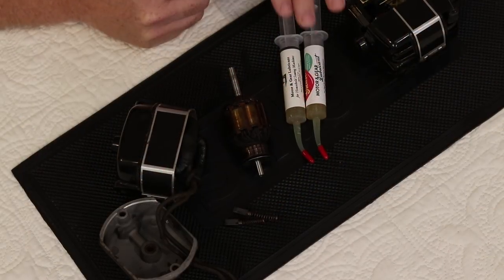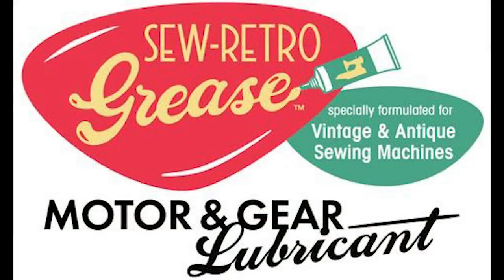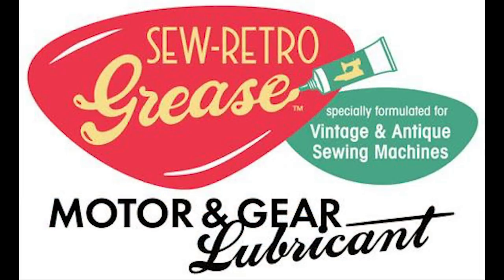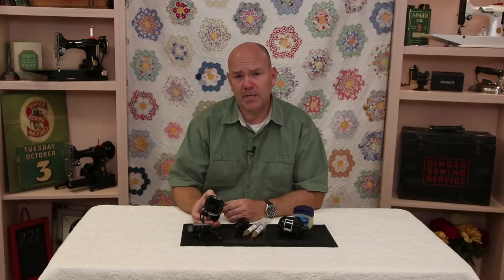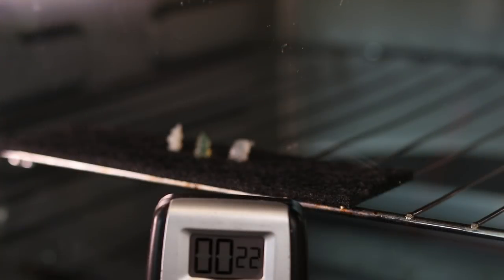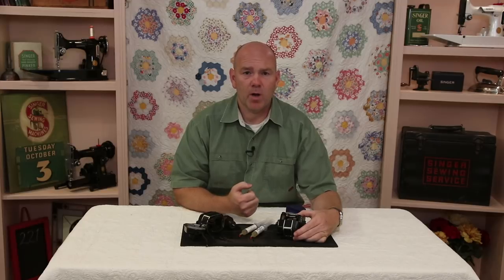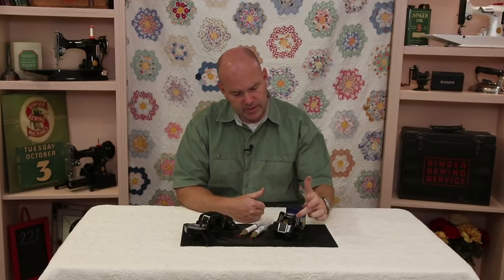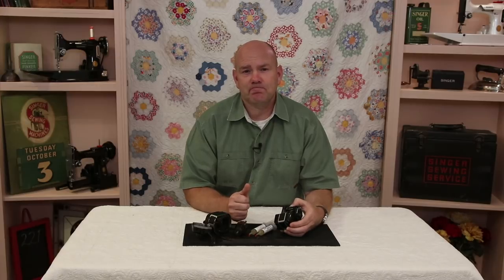Part 2 COMPARISON Singer Featherweight 221 222 - Vaseline vs. SEW-RETRO Grease and Motor Lubricant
PART 2 of 2:  Are you using the right motor grease and lubricant for your Singer Featherweight or vintage sewing machine?  This tutorial shows you how our newly branded SEW-RETRO GREASE compares to Vaseline petroleum jelly and what happens inside the motor when petroleum jelly is used instead. PART 2 of 2 {Don’t forget to view Part 1, our earlier video from 2015, for the comparison to other greases!}